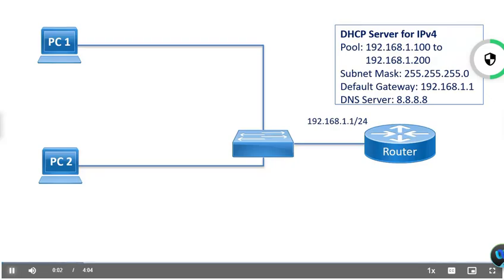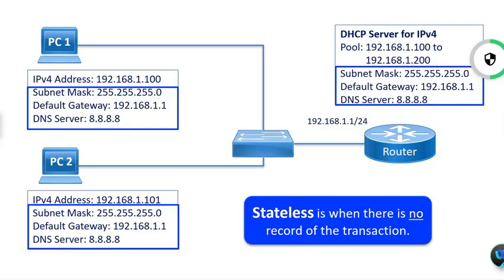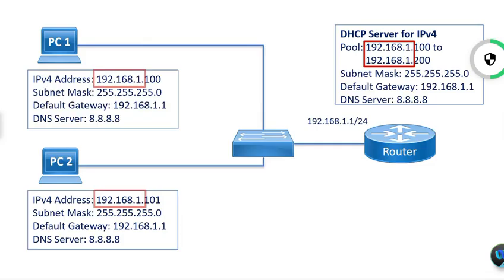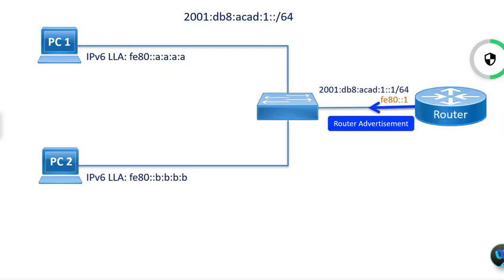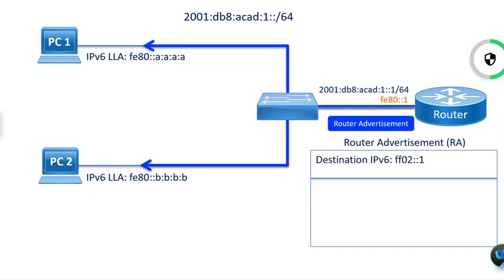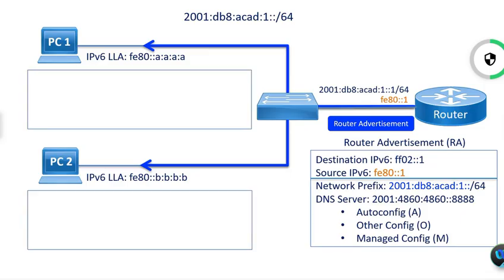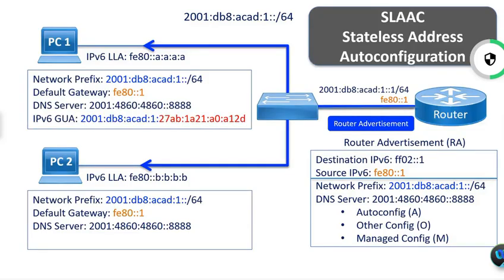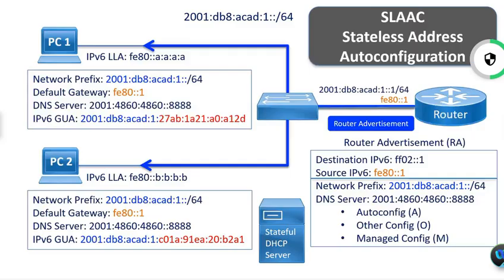RS and RA Messages - IPv6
The ICMPv6 RA message is a suggestion to a device on how to obtain an IPv6 GUA. The ultimate decision is up to the device operating system. The ICMPv6 RA message includes the following:

Network prefix and prefix length - This tells the device which network it belongs to.
Default gateway address - This is an IPv6 LLA, the source IPv6 address of the RA message.
DNS addresses and domain name - These are the addresses of DNS servers and a domain name.
There are three methods for RA messages:

Method 1: SLAAC - “I have everything you need including the prefix, prefix length, and default gateway address.”
Method 2: SLAAC with a stateless DHCPv6 server - “Here is my information but you need to get other information such as DNS addresses from a stateless DHCPv6 server.”
Method 3: Stateful DHCPv6 (no SLAAC) - “I can give you your default gateway address. You need to ask a stateful DHCPv6 server for all your other information.”